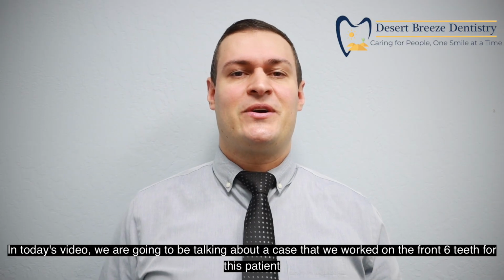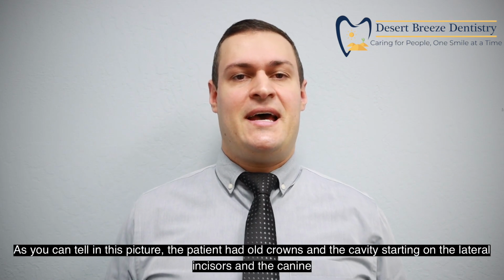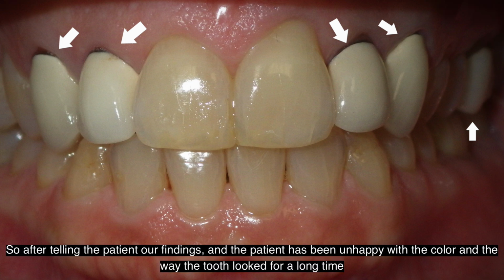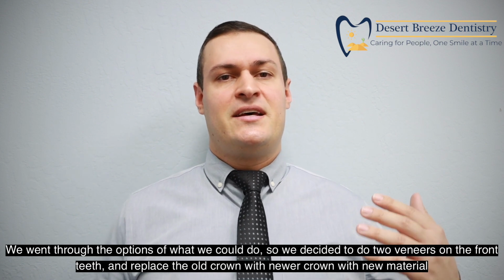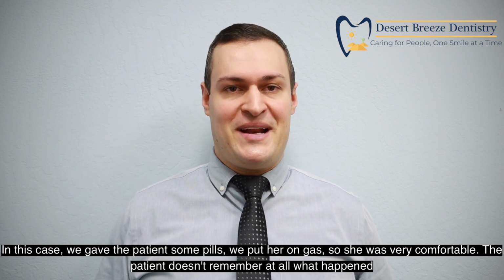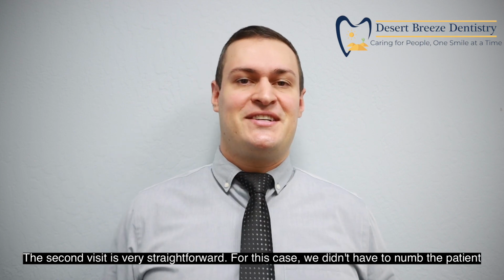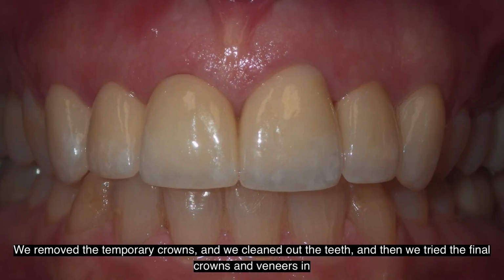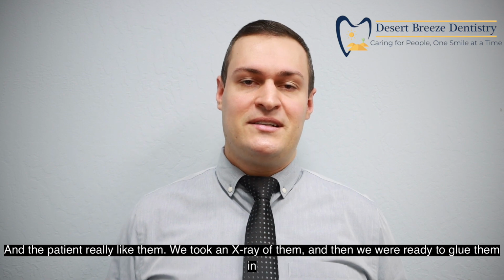The Before & After of Dental Crowns & Dental Veneers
In this case we will be going over cosmetic dental work that was done for this patient with dental crowns and dental veneers. We hope you find this video informative. We want to let you know that if you ever have any work that you are unhappy with or not happy with your smile, we can help!